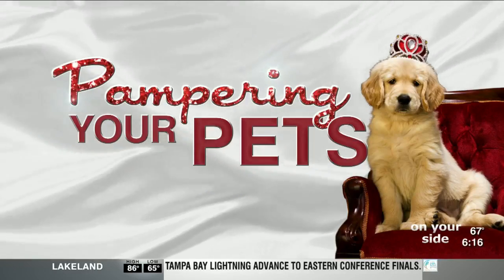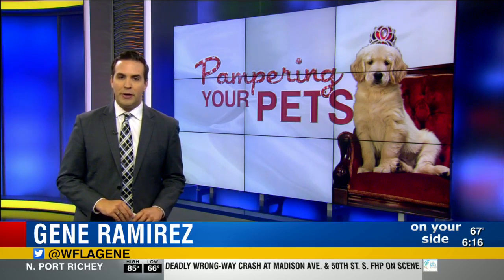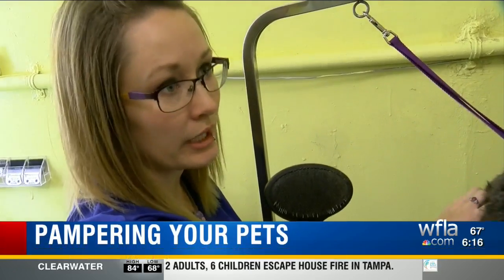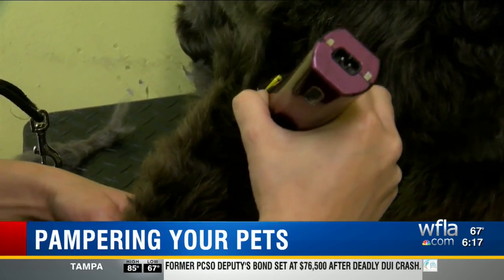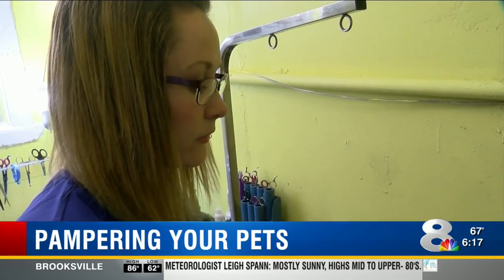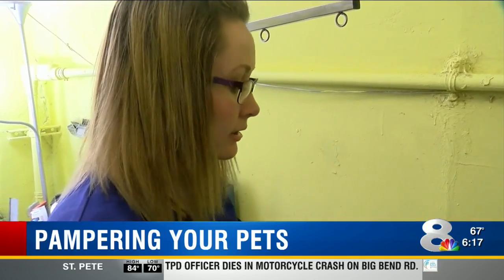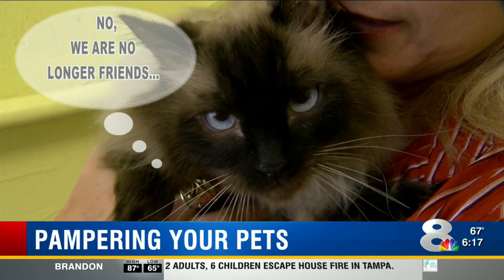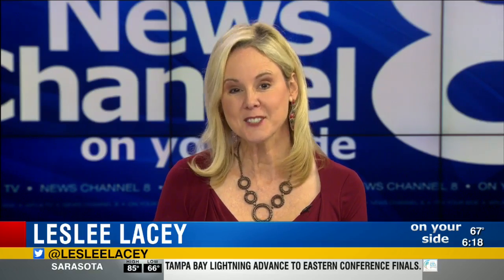At-home grooming tips for dogs and cats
NewsChannel 8 Today